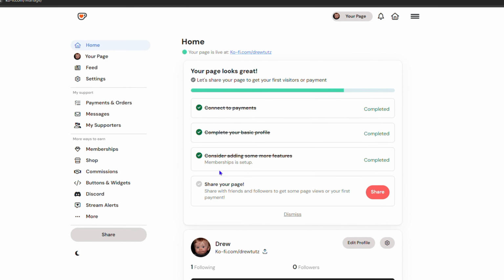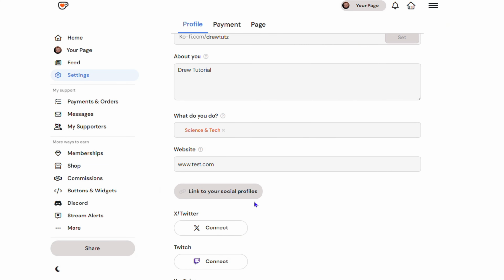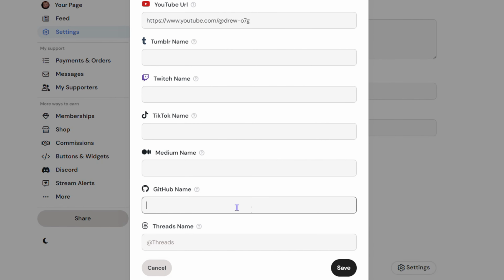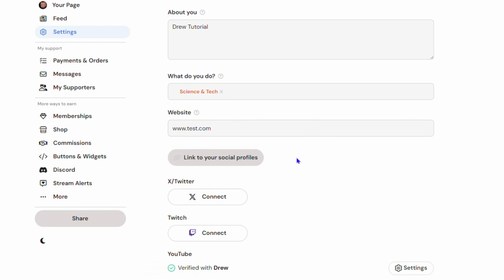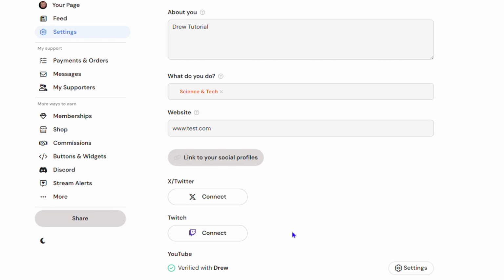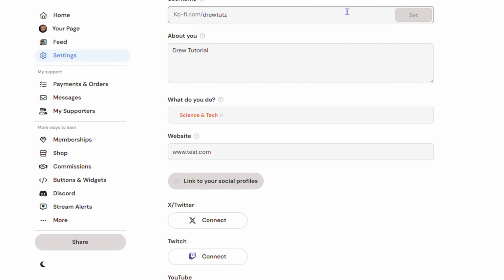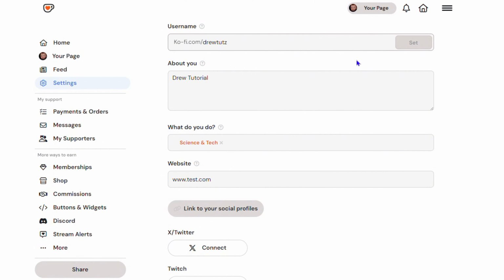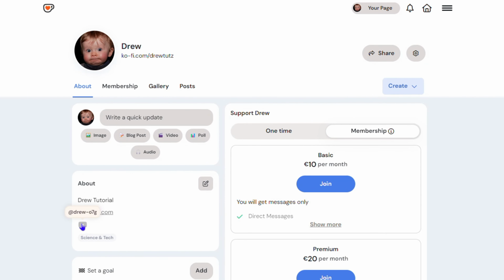How to LINK Your GitHub to Ko-Fi in SECONDS!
Learn how to link your GitHub to Ko-Fi in just seconds! In this quick and easy tutorial, we'll show you the step-by-step process to connect your GitHub account to Ko-Fi, allowing you to receive support and funding from your GitHub community. Whether you're a developer, programmer, or open-source contributor, this video is perfect for anyone looking to monetize their GitHub projects.

Channel Affiliates
Equipment & tools I use (affiliate links):